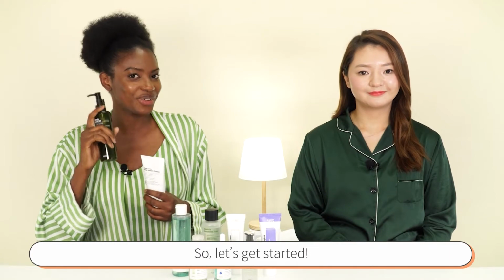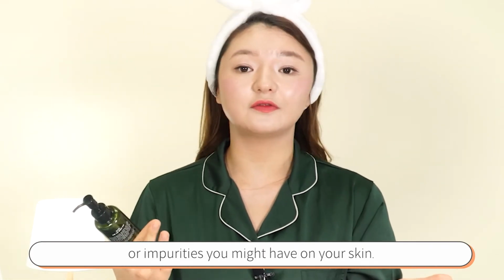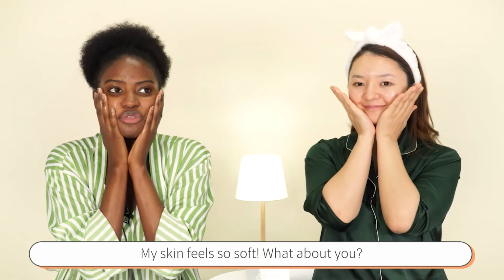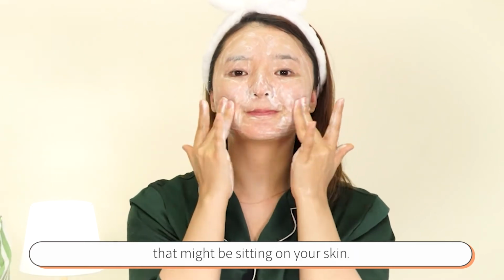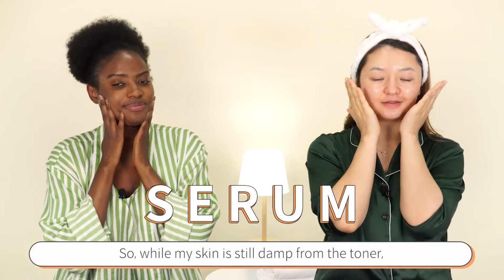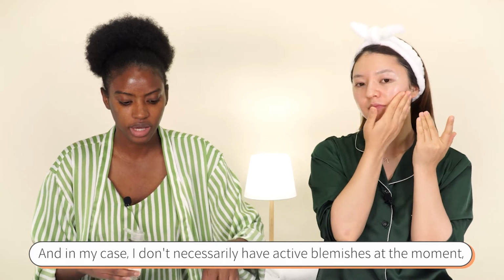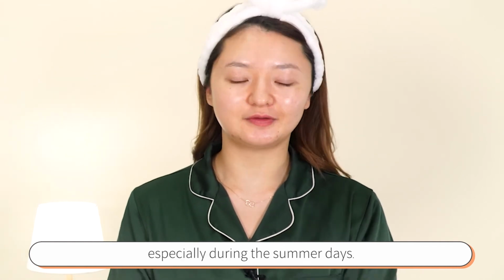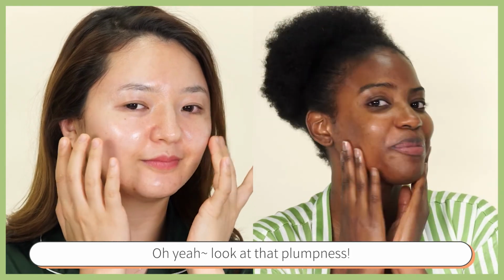One-Brand Nighttime Skincare Routine ft. PURITO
Hi everyone! The Root Time team is excited to bring you this nighttime skincare routine challenge, using only products from PURITO.

We divided each routine by dry or oily skin, and we hope you can find your own tips and tricks within it. Also, can we give a thumbs up for the extra-glowy skin at the end?

🌿PURITO Product List🌿
From Green Cleansing Oil
From Green Deep Foaming Cleanser
DermHA-3 Liquid
DermHA-3 Serum
Centella Unscented Toner
Centella Unscented Serum
AHA BHA Refreshing Solution
Centella Unscented Recovery cream
Dermide Cica Barrier Sleeping Pack
All Care Recovery Cica-Aid